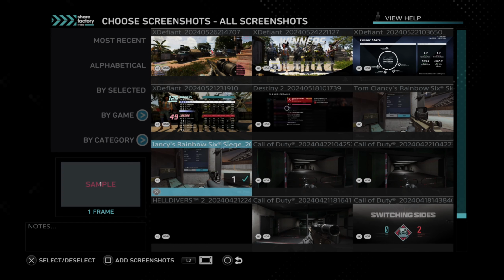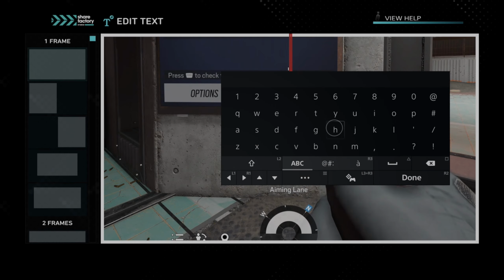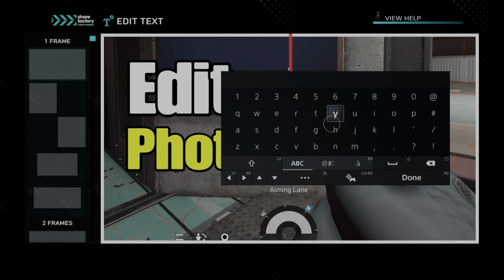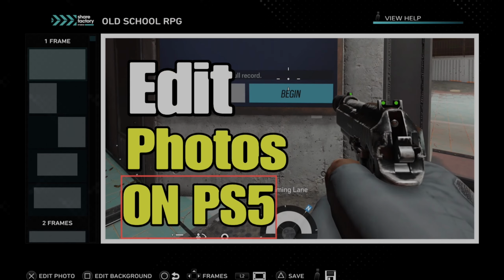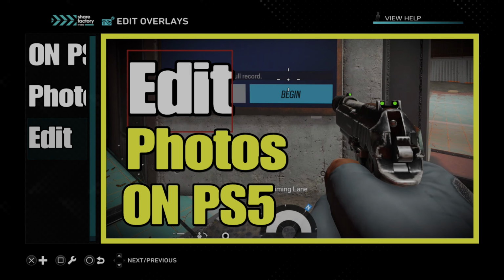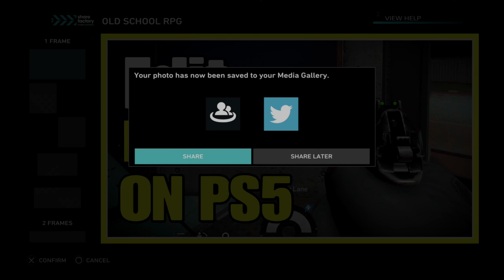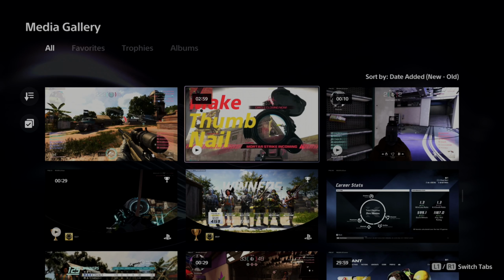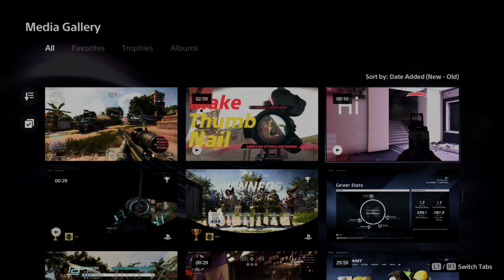How to Edit Photos on Sharefactory PS5 & Make Thumbnail for Youtube (Photo Editing Tutorial)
To edit photos on ShareFactory for PS5 and create a custom thumbnail for YouTube, follow these steps:

Capture Screenshots or Video Clips:
Take screenshots or record video clips of your gameplay using the PS5’s built-in capture feature.

These will serve as the base for your thumbnail.

Access ShareFactory:
Open the ShareFactory app on your PS5.
If you haven’t installed it, you can find it in the PlayStation Store.
Create a New Project:

Start a new project in ShareFactory.
Choose the “Photo Editor” option.
Edit Your Screenshot:

Select the screenshot you want to use for your thumbnail.
Add stickers, text, filters, and other elements to enhance it.
Adjust the size, color, font, and opacity as needed.

Save Your Thumbnail:
Save the edited image as either a PNG or JPEG.
You can export it to your photo gallery or a USB drive.
Upload to YouTube:

Once you have your custom thumbnail, upload it along with your video to YouTube.

Make sure the thumbnail accurately represents your content and is eye-catching.